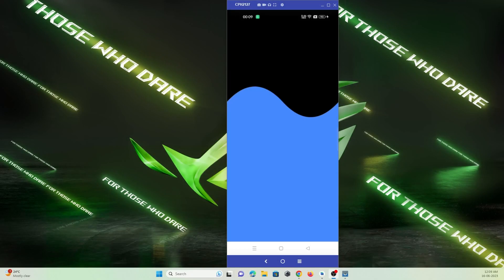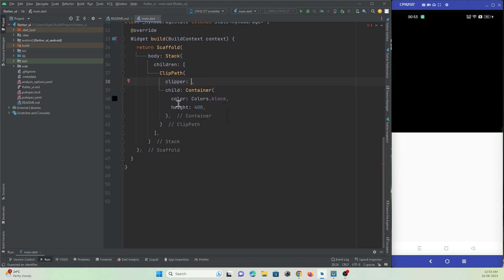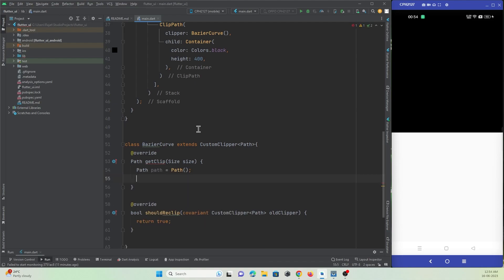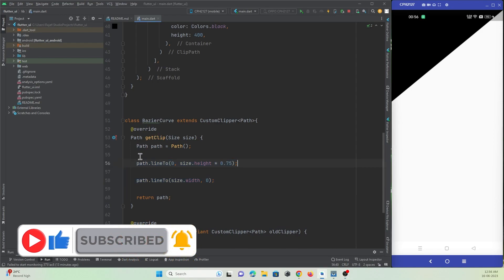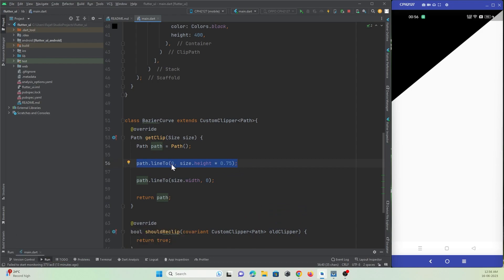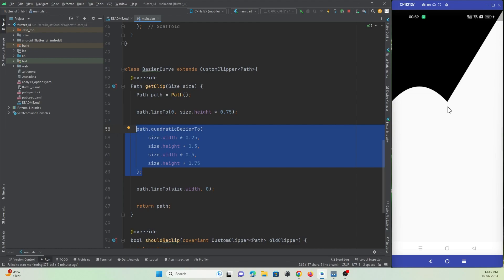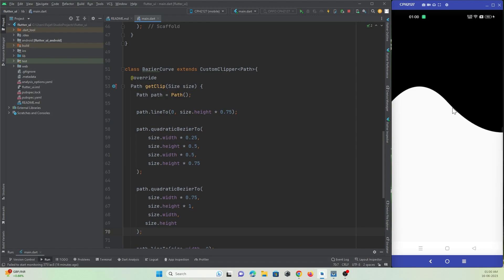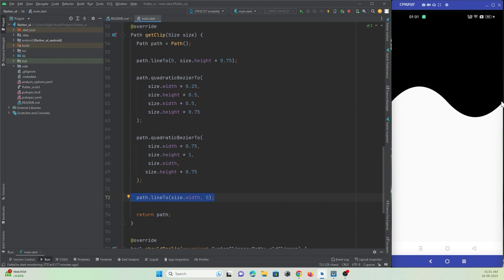Flutter Bezier Curve Shape with ClipPath CustomClipper Widget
Discover the power of custom clipper paths and bezier curves in Flutter with this comprehensive tutorial. In Flutter, ClipPath is a versatile widget that allows you to create custom shapes and clip widgets using arbitrary paths. By harnessing the capabilities of Flutter's clipper classes, you can unleash your creativity and design visually stunning user interfaces.

This tutorial will guide you through the process of creating custom clipper paths in Flutter. You'll learn how to use Flutter's ClipPath widget to clip widgets to custom shapes, applying various clipper classes to achieve different effects. Explore the possibilities of Flutter ClipPath and gain the skills to create unique UI elements that stand out from the crowd.

But that's not all! This tutorial also delves into the fascinating world of quadratic and bezier curves. Discover how to manipulate control points to create smooth curves and visually appealing animations. Whether you're designing a sleek login screen or an eye-catching transition, understanding quadratic and bezier curves will take your Flutter projects to new heights.

By the end of this tutorial, you'll have a solid understanding of Flutter custom clipper paths, ClipPath widget, quadratic bezier curves, and bezier curves. Armed with this knowledge, you'll be able to create stunning visuals, implement complex animations, and elevate the overall user experience of your Flutter applications.

Don't miss out on this opportunity to level up your Flutter skills. Join us on this exciting journey as we explore the world of custom clipper paths, bezier curves, and Flutter's powerful ClipPath widget. Get ready to unleash your creativity and make your Flutter apps truly exceptional!

Step’s

Create a class that extends CustomClipper class
Override CustomClipper class methods i.e. getClips and shouldReclip
In getClip() method define the cliping shape
then finally provide the customclipper class to ClipPath Widget